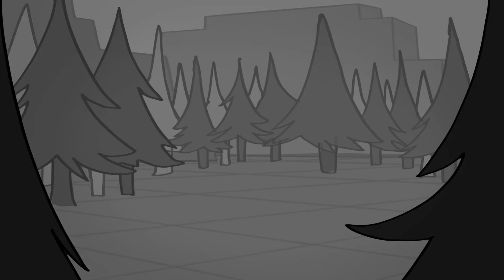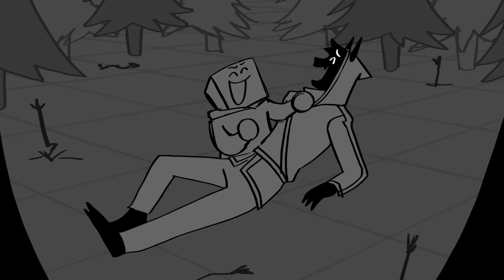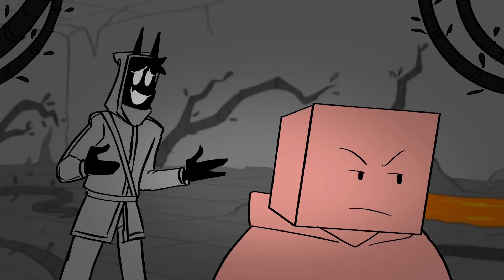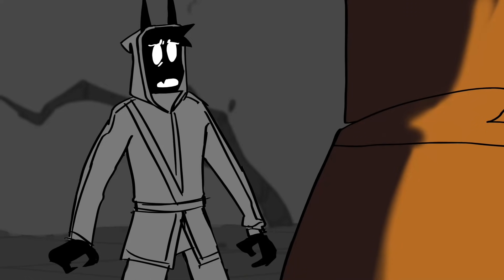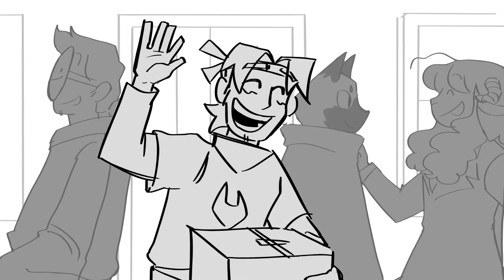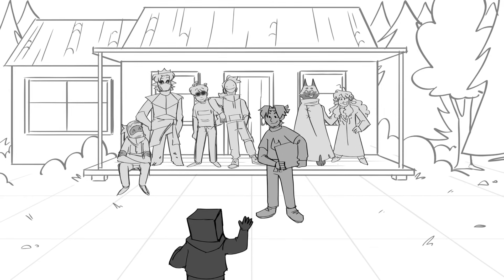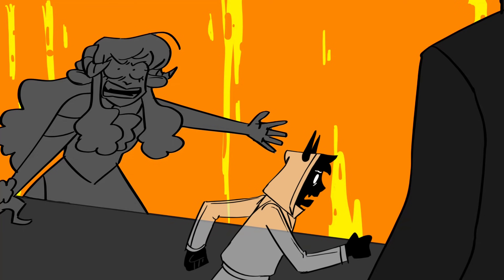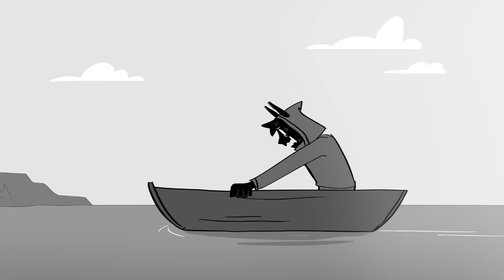Folding Chair || BadBoyHalo Lore Animatic (DSMP)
at long last, it is finally finished.
this animatic is my love letter to the BBH lore, and the ever changing friendship between bad and skeppy over the course of the story. i have been slowly working on this over two months, and am really happy i can finally share it. i hope you enjoy!  - rat 🐀

special thanks goes out to:
 my partner in crime juice, for helping with backgrounds and all of the editing (absolute legend i love u sm)

as well as my good pal moss who helped me with backgrounds as well!

also, check out these links if you like what we do!